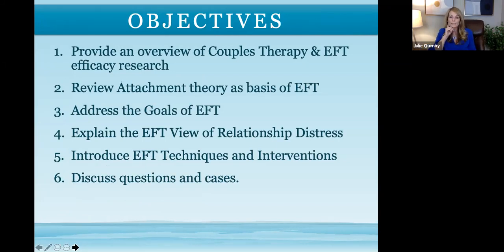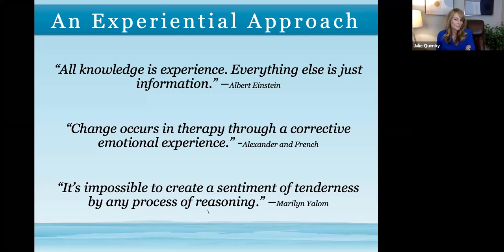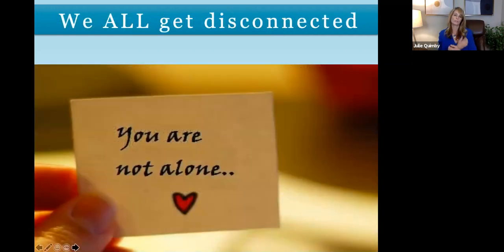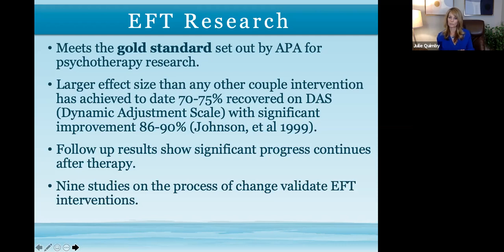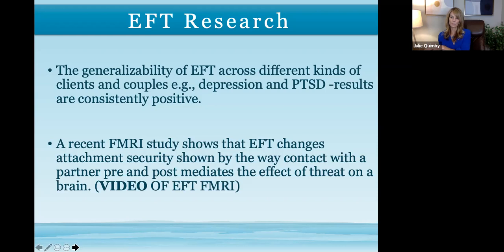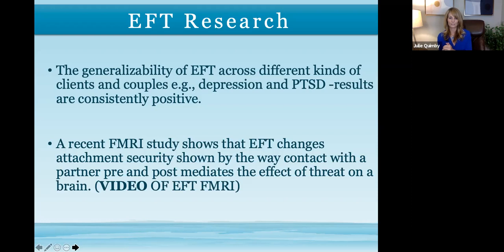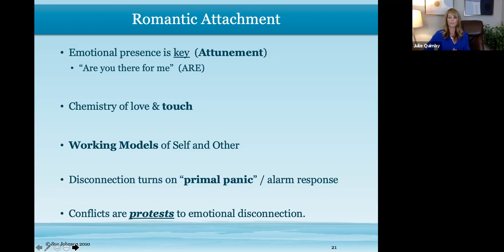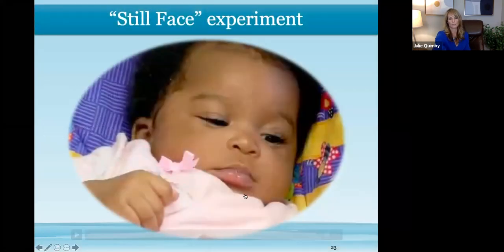Attachment Theory and Emotionally Focused Couple Therapy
Dr. Julie Quimby, a certified EFT therapist located in Maine, provides a brief introduction to attachment theory as the theoretical foundation for Emotionally Focused Therapy for couples.